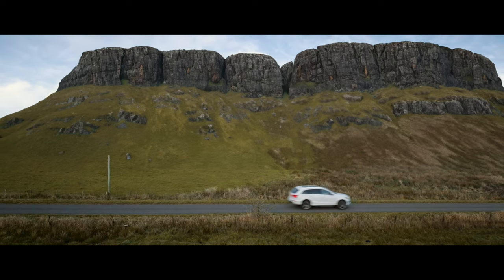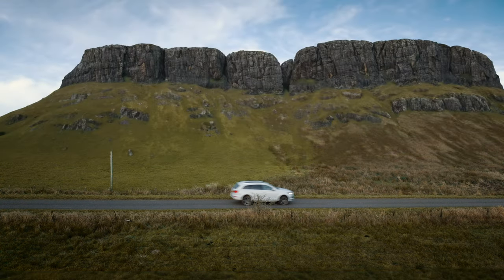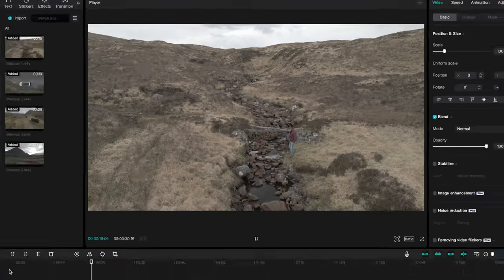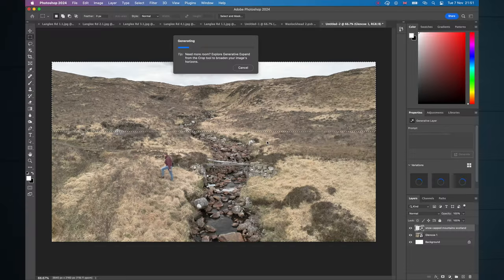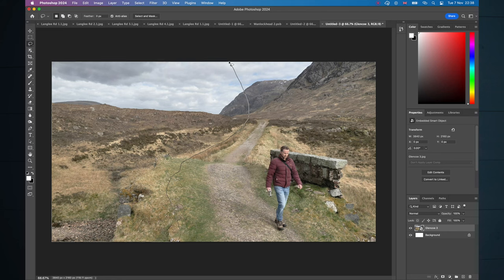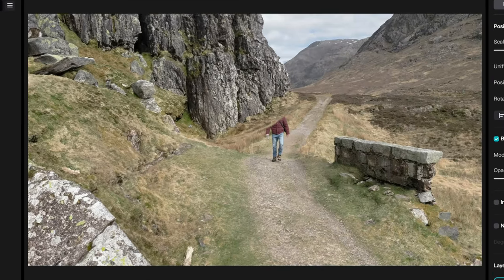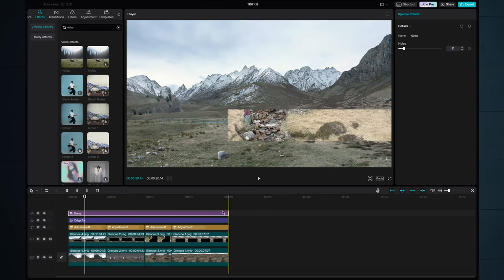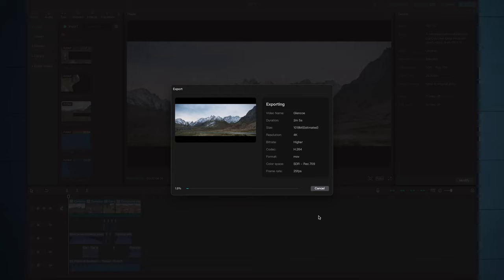HOW TO TRANSFORM YOUR DRONE VIDEOS WITH GENERATIVE FILL! EPIC MATTE PAINTING TUTORIAL!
Whoa! Using Adobe Photoshop's AI generative fill as a tool for good can create some fantastic results for your drone footage. There's a bit of knack to making it work but being able to create matte paintings so easily and apply them to your footage is pretty exciting. Check it out!

🛒 Luminar Neo (best alternative to Photoshop - use DRONE10 coupon to save $10)